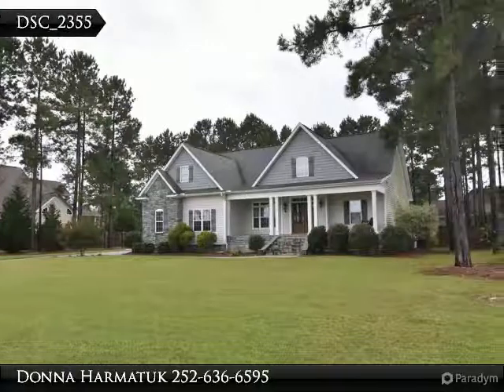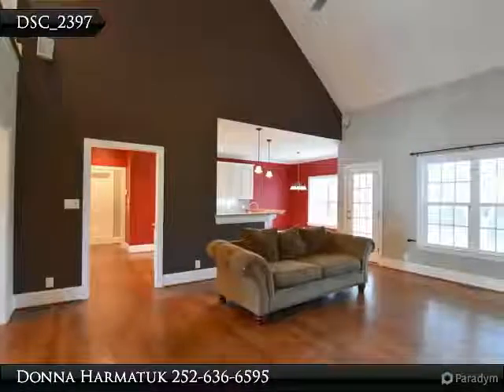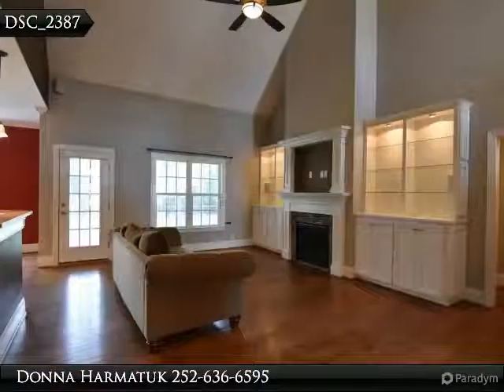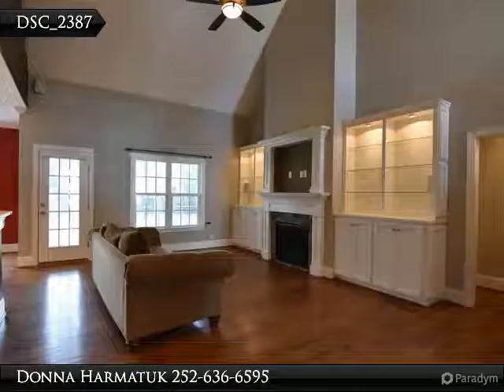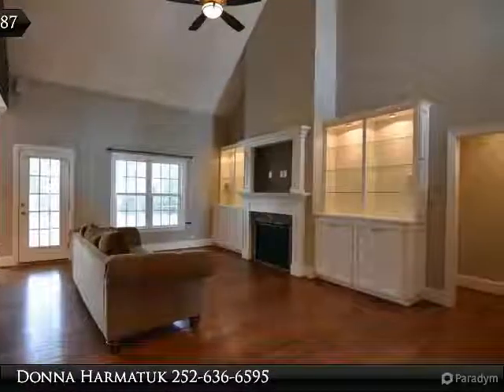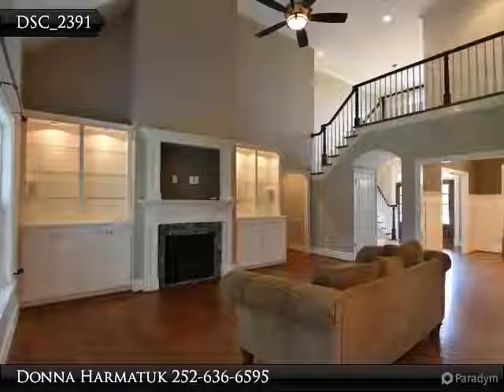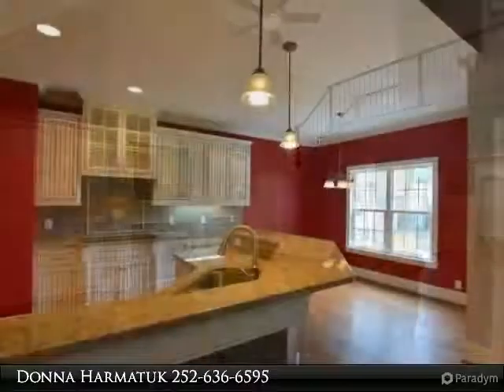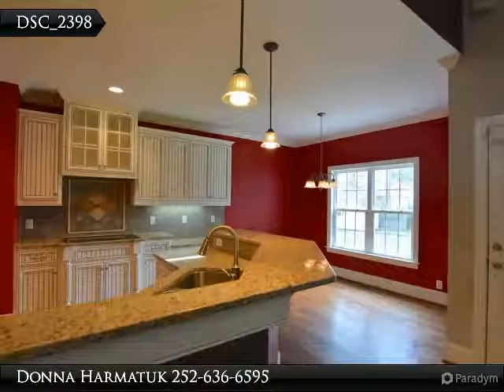106 Partridge Drive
Step in to this gorgeous, open concept home with hardwood floors, vaulted ceilings,and streams of natural light. Receive your guests in the grand foyer and entertain them in the living room with custom built in shelving and stone gas log fireplace. Whisk up meal time favorites in the kitchen with granite counters, stainless steel appliances, custom beaded board cabinets, and breakfast bar. Wired for surround sound, enjoy music and movies all over the house. Retreat to the master suite with tray ceilings, large soaking tub, dual vanities, large stand up shower, and walk in closet. Sip coffee on the screened in patio or enjoy a game of kickball in the fenced in backyard. Nearby boat ramp for summertime fun. In award winning school district and in close proximity to military bases.

Presented By:
Donna Harmatuk, Keller Williams Realty